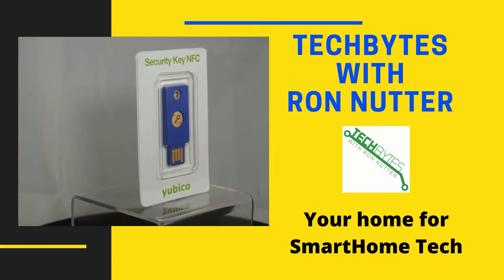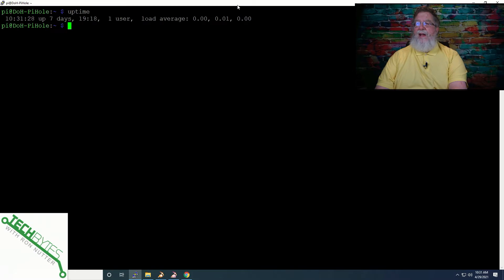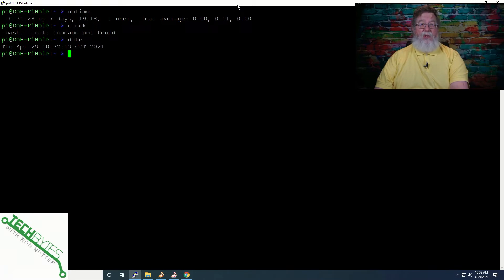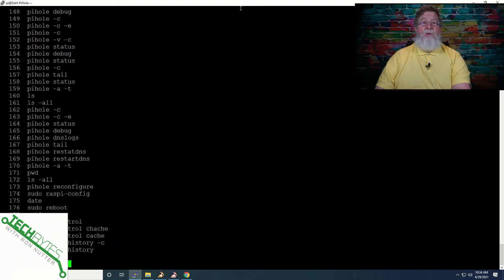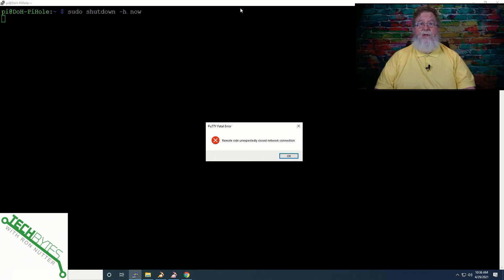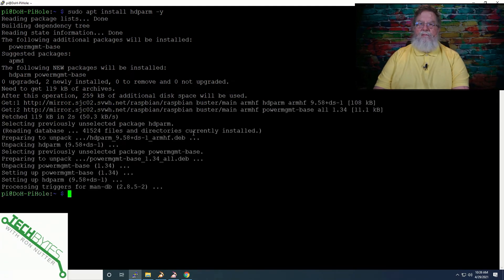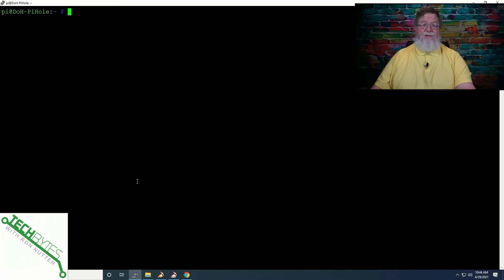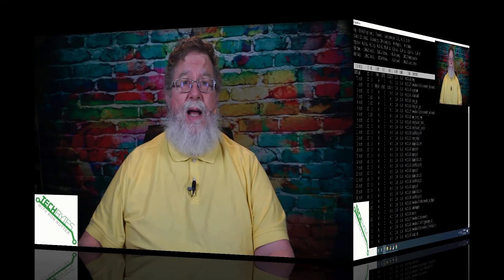7 Raspberry Pi commands you need to know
7 Raspberry Pi commands you need to know

 Internal commands
 1. How long has raspberry pi been up
  a. uptime
 2. What is current time
  a. date
 3. Commands that have been entered on cli
  a. history
  b. history -c (clear all commands)
 4. How to shut down rapsberry pi
  a. sudo shutdown -h now
  b. Wait for system halted message on screen or for activity light to cease for about 3 to 5 seconds
 5. Look at last boot log
  a. journalctl -b
  b. Start with the end of the log but with additional details
   i. journalctl -xe

 Add-on commands
 6. Test SD card
  a. sudo apt install hdparm -y
  b. sudo hdparm -t  /dev/mmcblk0
 7. How to add screen cmd to keep things running
  a. sudo apt-get install screen
   i. Install screen command to allow you to detach and still be running
  b. screen bash
   i. Start a screen session that you can disconnect from
  c. screen -r
   i. Reconnect to screen when you reconnect to rpi

⏱️TIMESTAMPS⏱️
0:00 - Intro
0:45 - What we will be covering
1:20 - Uptime
2:01 - Date
2:36 - History
4:05 - Shutdown
5:26 - hdparm
6:48 - screen
7:05 - top

RPI 2GB
CanaKit Raspberry Pi 4 Basic Kit (2GB RAM)

CanaKit Raspberry Pi 4 4GB Basic Kit with PiSwitch (4GB RAM)